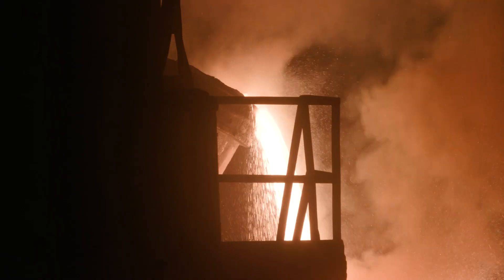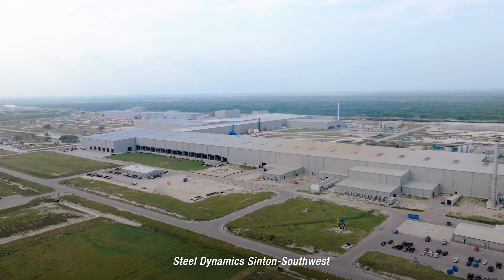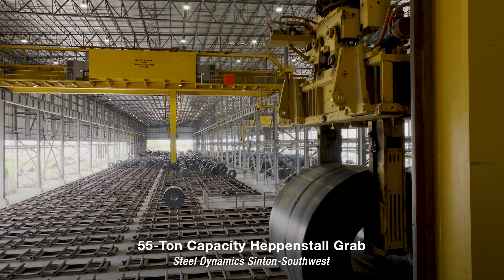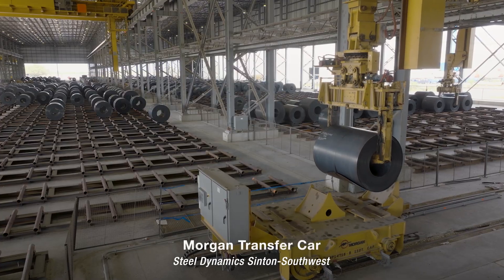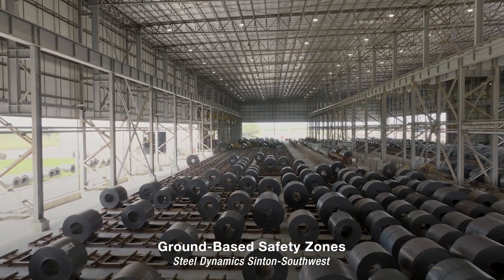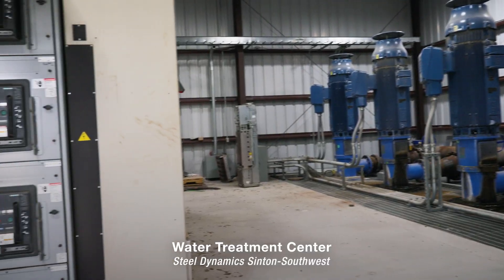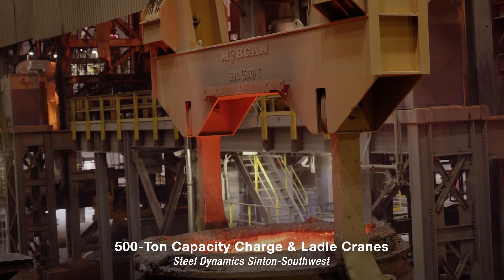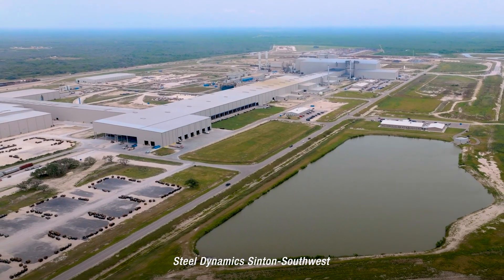Morgan Provides Full Turn-key Solution for Steel Dynamics Sinton, TX Facility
For Steel Dynamic's newest facility, constructed in the Southwest region of the United States, Morgan provided equipment and automation for their autonomous coil yard, the melt shop cranes, and water treatment center.